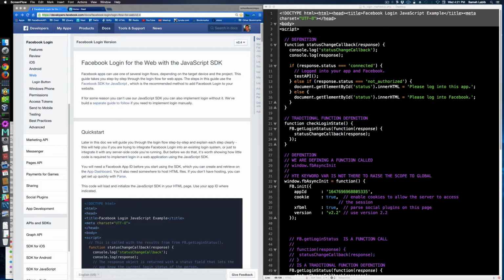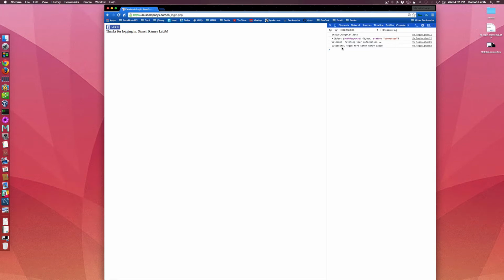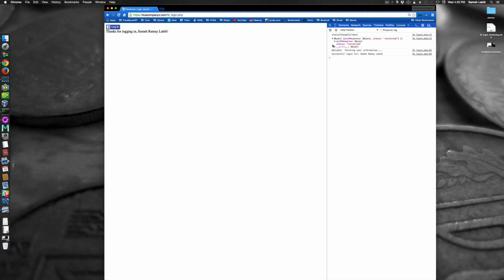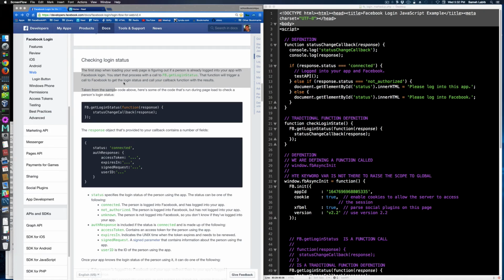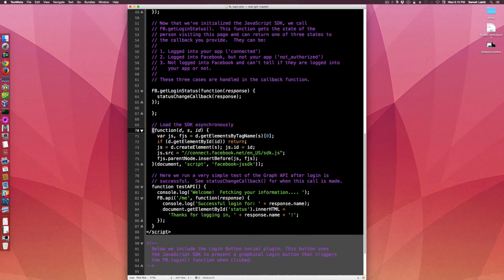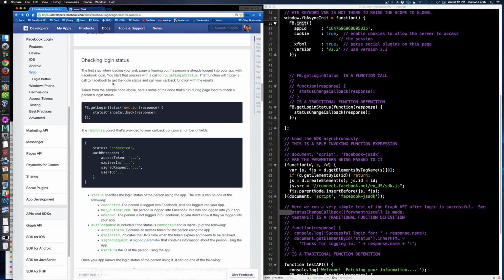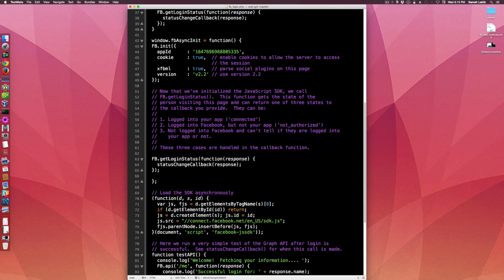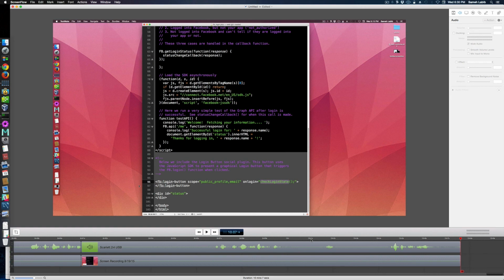Facebook Login Button JavaScript 2.4 (2)